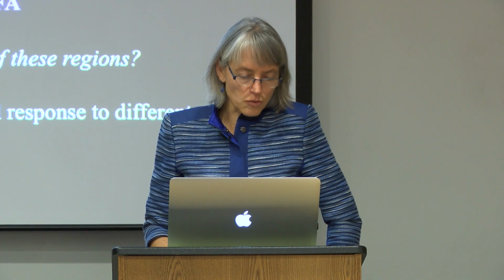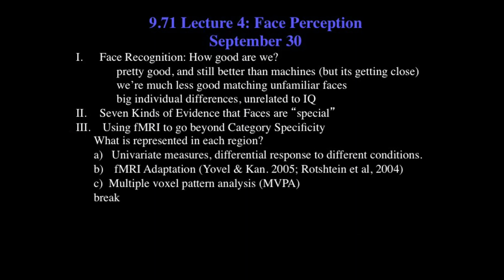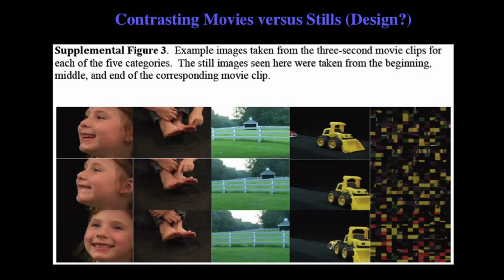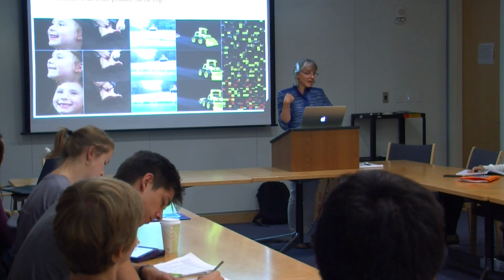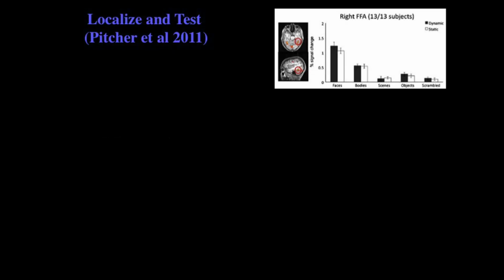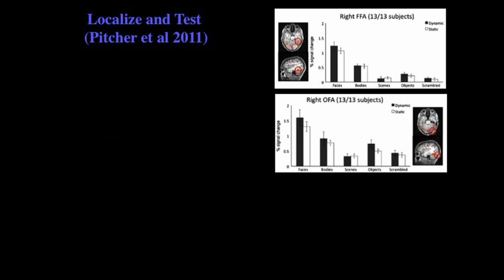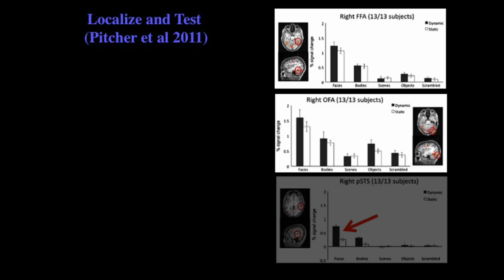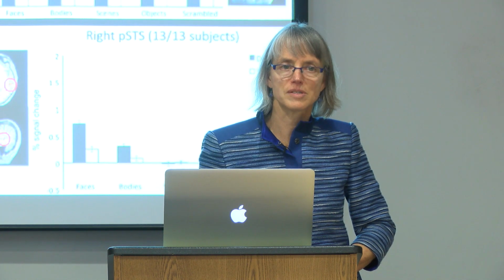Going beyond selectivity to determine what a region represents